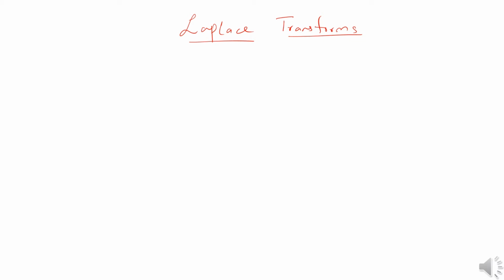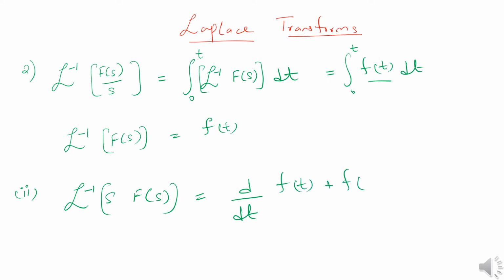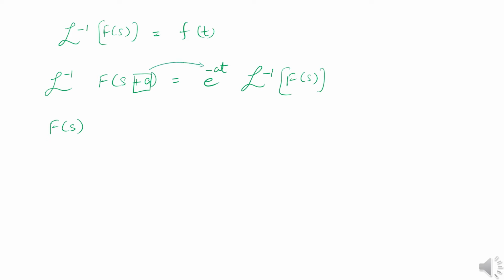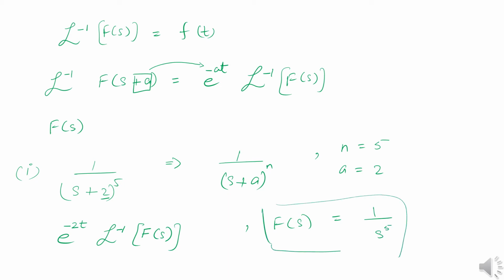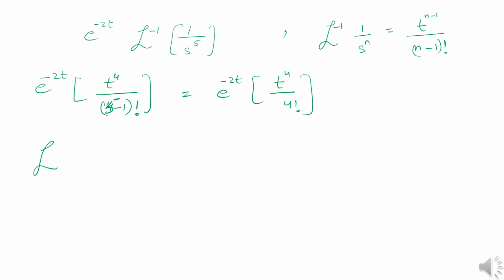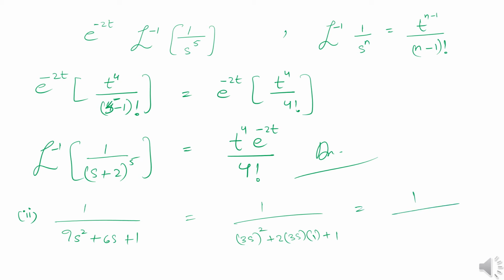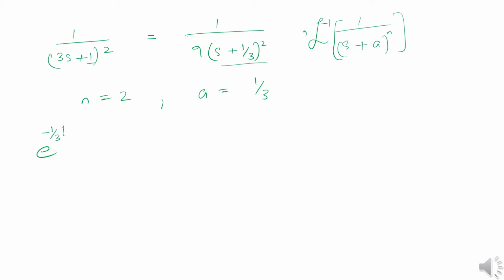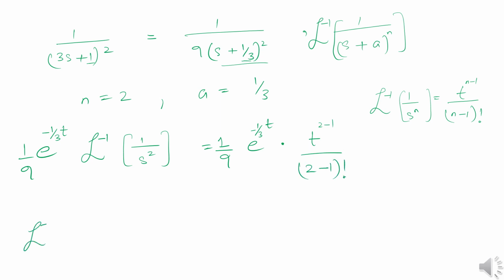First Shifting Property Laplace Inverse Transform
Hi students this is very important lesson for learning the shifting property of inverse transforms